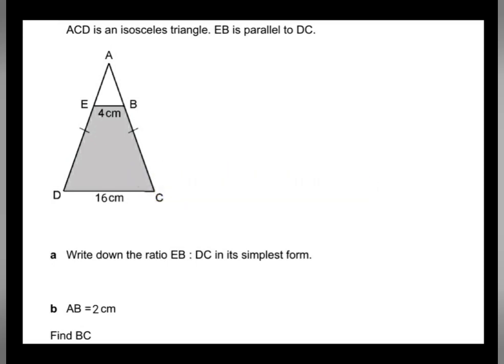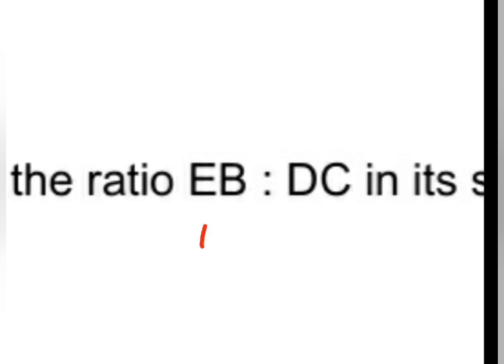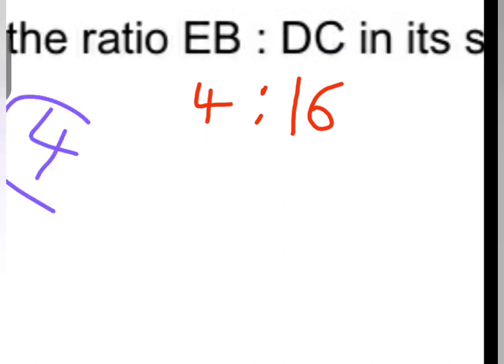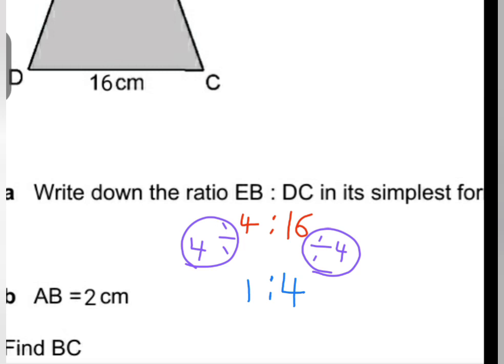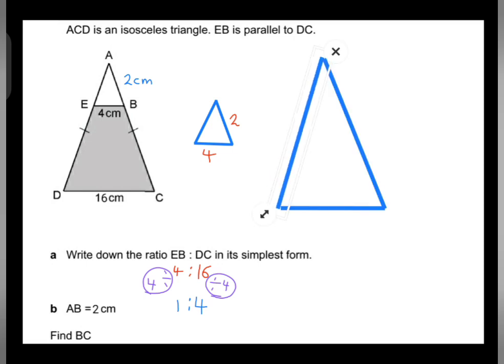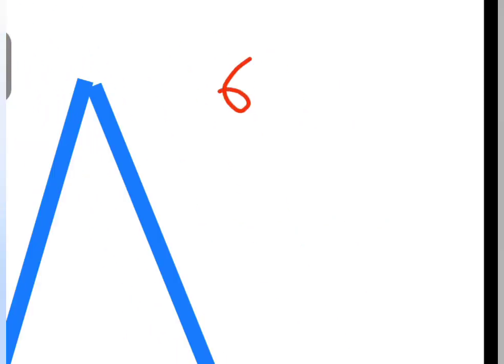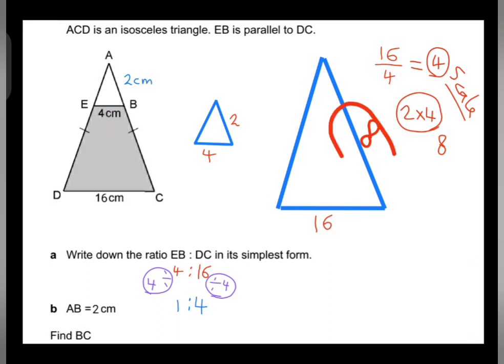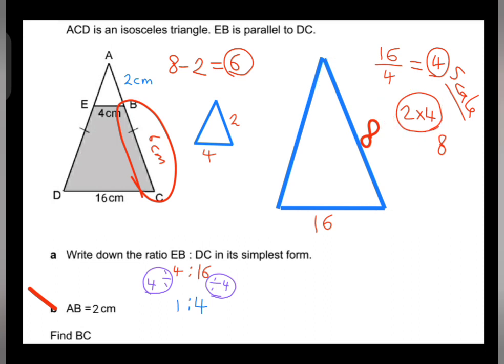9.5 Writing the ratio of two lines on similar triangles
9.5 Writing the ratio of two lines on similar triangles